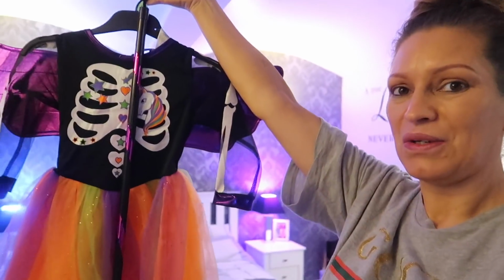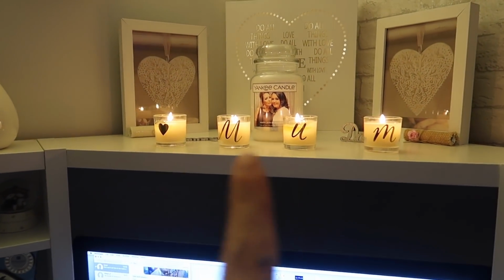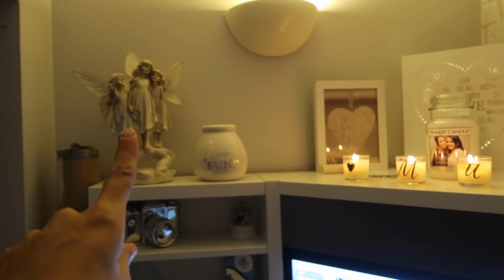WHAT IS THAT SMELL? ITS HORRID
SERIOUSLY! What is that SMELL?

Mr & Mrs ravenscroft (r family) youtube 323
WOODEND MILL MOSSLEY
MANCHESTER
LANCASHIRE
OL5 9RR ⭐️

SIMPLY SARAH
Check the link here : ⭐️

These VLOGS are the way we want to do them and a peek into what's to come from "R" Channel!

We go Live on Youtube every Wednesday and Sunday!

• R Gear List •
Vlog Camera •
2nd Vlog Camera •
Vlog Tripod •
Big Tripod •
Big Camera •
Big Drone •
Other Big Drone •
Small Drone •